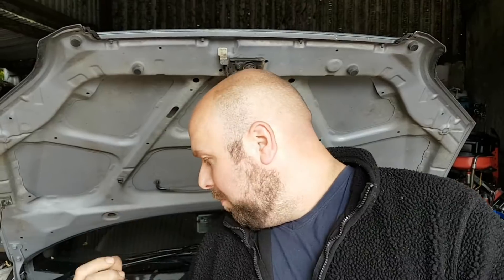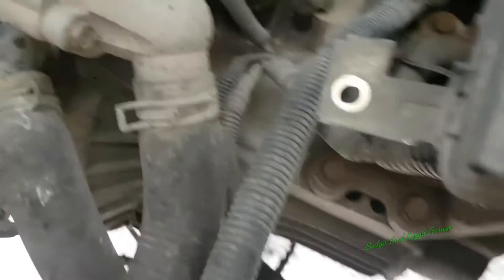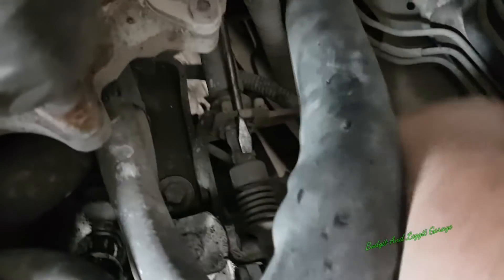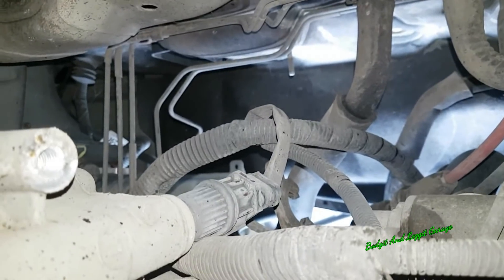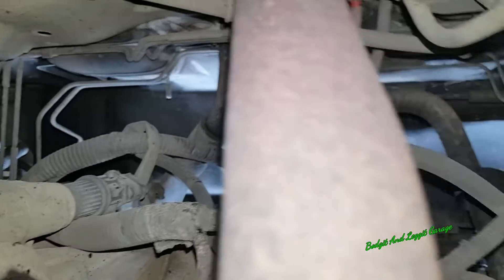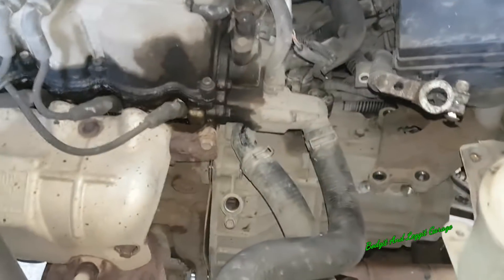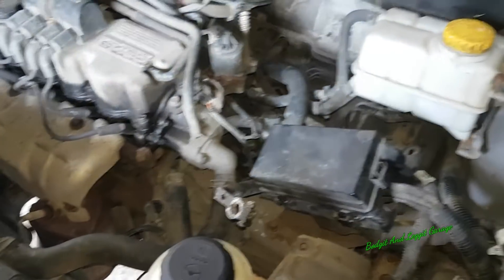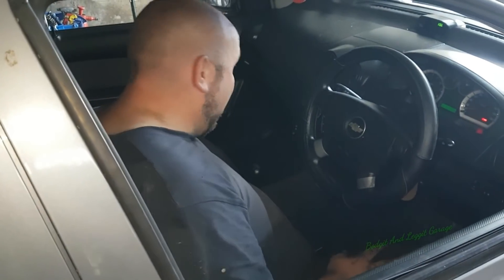How To Flip A Car Part 2 chevrolet aveo clutch replacement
Chevrolet Aveo clutch replacement

Is it possible to make money by flipping cars is it worth your time and effort and all the bad things that happen when you try and sell a car dealing with with people let's find out with this video series

In this video series we are showing you is it possible to flip a car to make huge profits if you can do the work yourself and you can find the right car we are going to show you you can make profit in buying and selling cars

A clutch is a mechanical device which engages and disengages power transmission especially from driving shaft to driven shaft.

In the simplest application, clutches connect and disconnect two rotating shafts (drive shafts or line shafts). In these devices, one shaft is typically attached to an engine or other power unit (the driving member) while the other shaft (the driven member) provides output power for work. While typically the motions involved are rotary, linear clutches are also possible.

In a torque-controlled drill, for instance, one shaft is driven by a motor and the other drives a drill chuck. The clutch connects the two shafts so they may be locked together and spin at the same speed (engaged), locked together but spinning at different speeds (slipping), or unlocked and spinning at different speeds (disengaged).